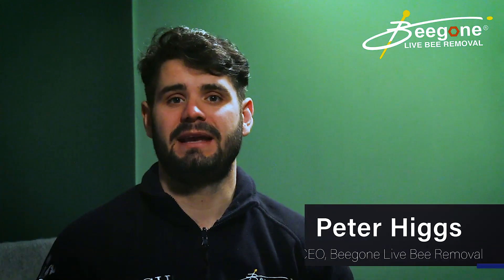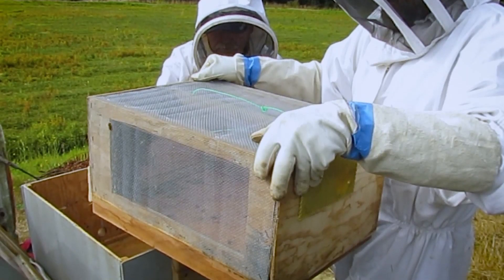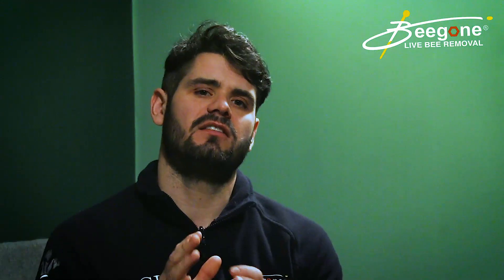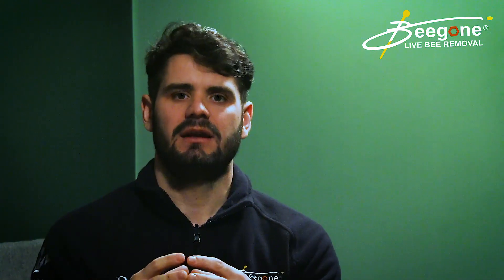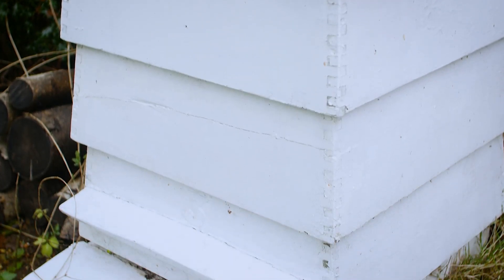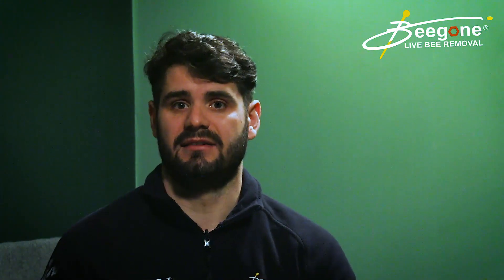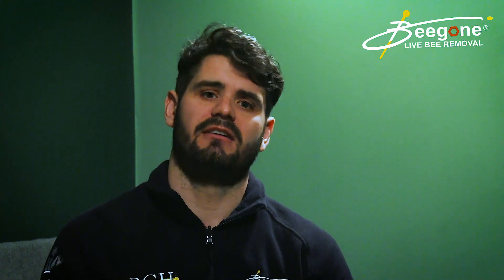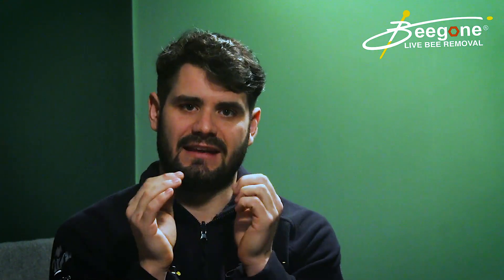How to use a bee vac to remove honeybees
In this video, we will explain how to use a bee vacuum to do honeybee removal and rate its effectiveness compared to other removal methods.

We will also answer common questions like ...
What is a bee vac?
Does a bee vac work?
Will a bee vac work for an established colony in a building?
Will it suck all of the bees out of the hive?
How long will it take to suck all of the bees out?
When is the right time to use a bee vac?
Does a bee vac harm the bees?

Chapters
0:00 - Intro
0:15 - What is a bee vac?
0:58 - What are the benefits?
1:14 - What are the problems?
2:34 - An example
3:26 - The problems with leaving the honeycomb